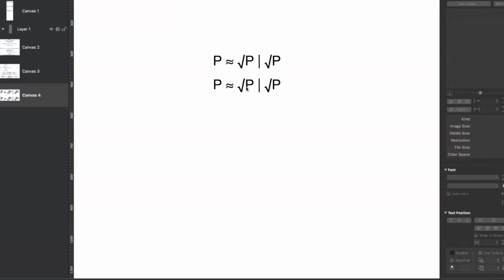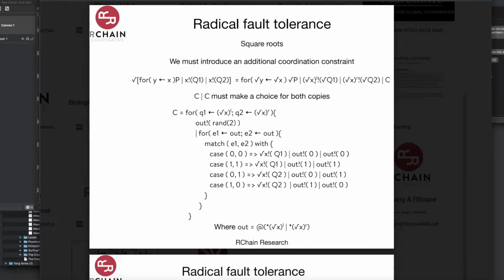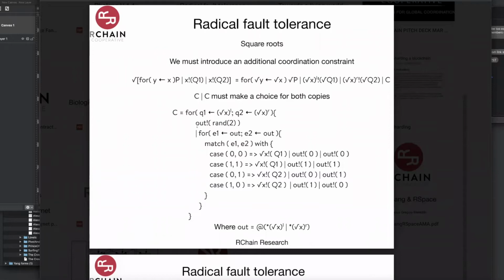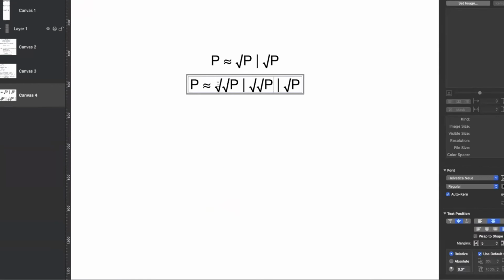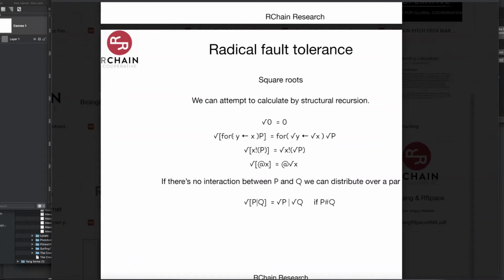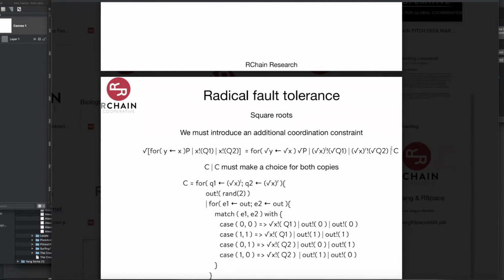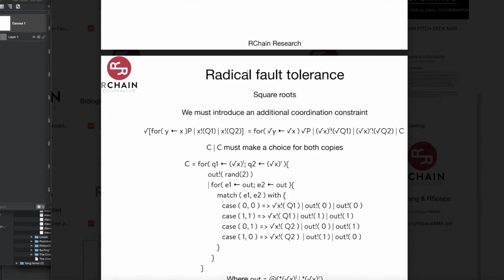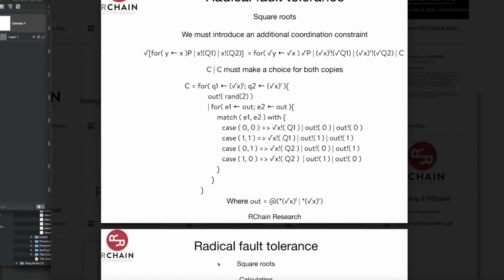CASPER STANDUP 166 JAN 4 2021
This week’s Casper Standup discussed a refinement of the radical fault tolerance calculation to getting closer to a much more efficient implementation of Casper.